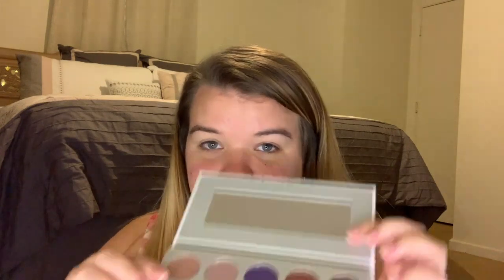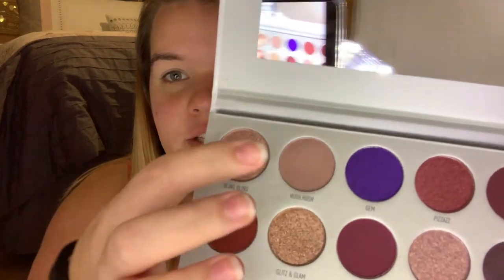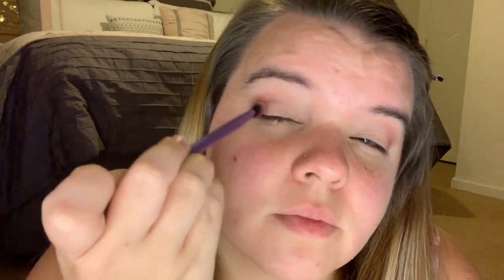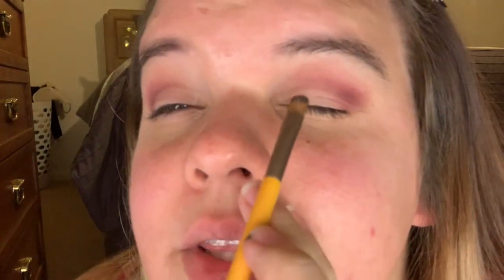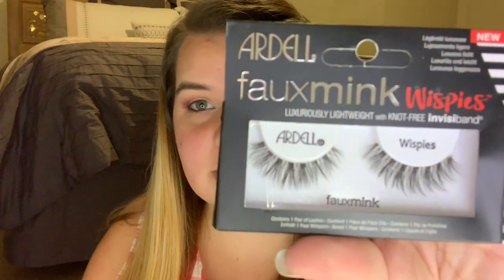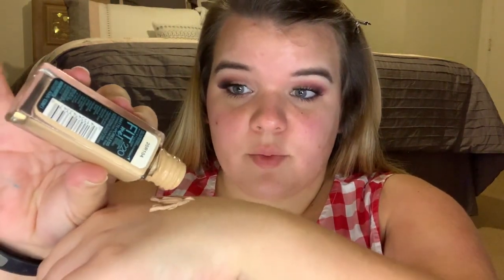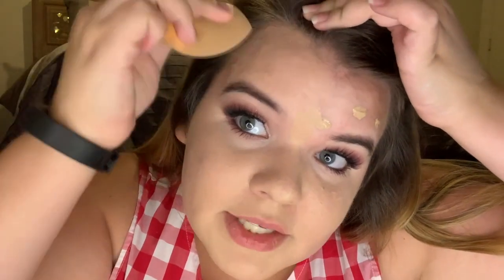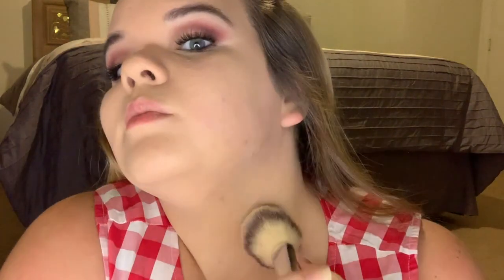Playing with The Vault Collection | Jaclyn Hill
I am practicing and getting better at creating makeup looks on my own. I am so excited about my growth as a woman, YouTuber, and friend. I love ya'll!
Here is the link for the lip color I am using: